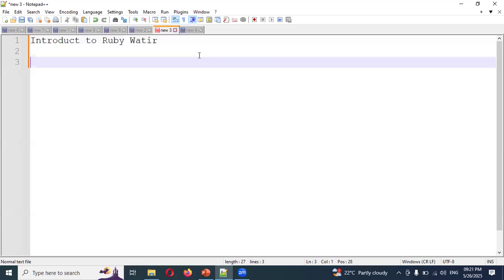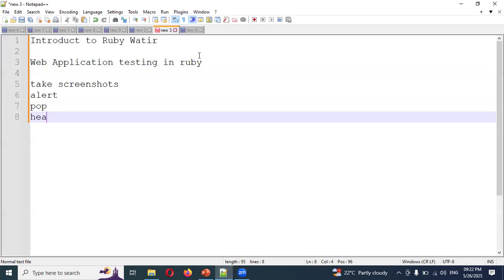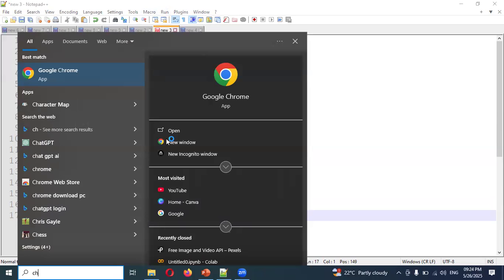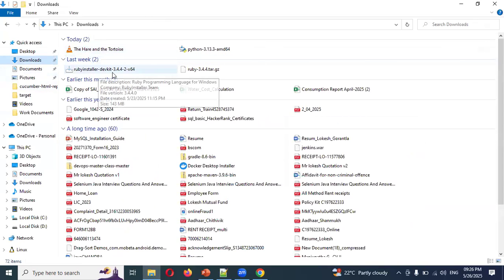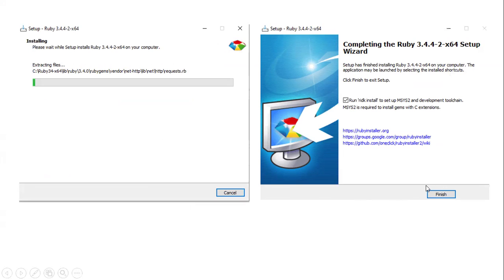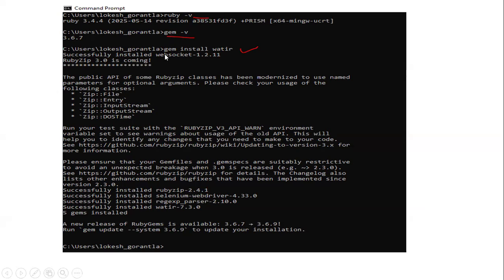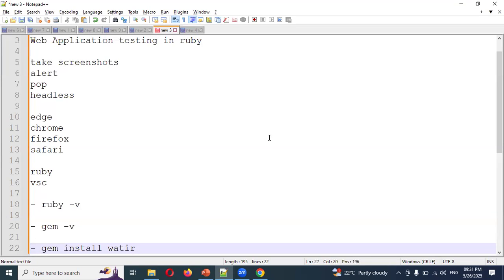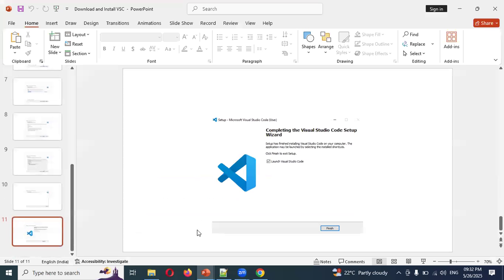Part 1: Introduct to Ruby Watir | Setup Ruby And VSC